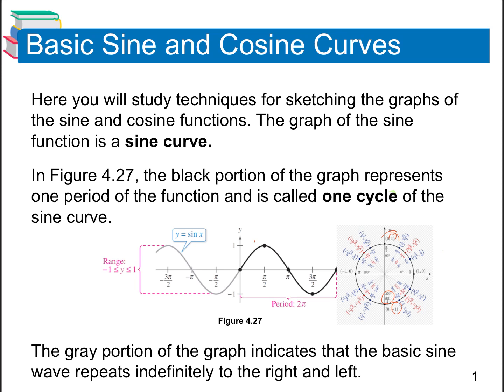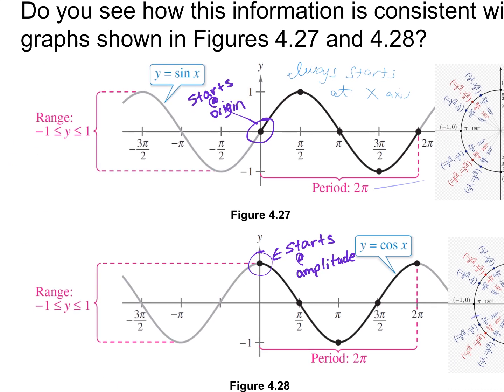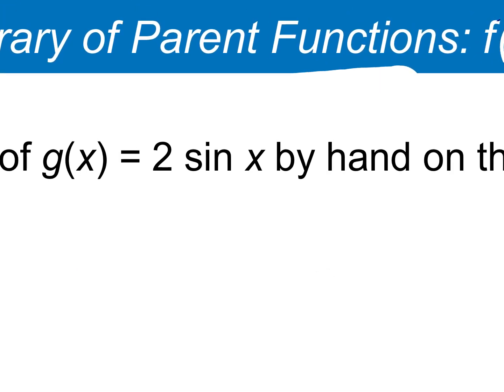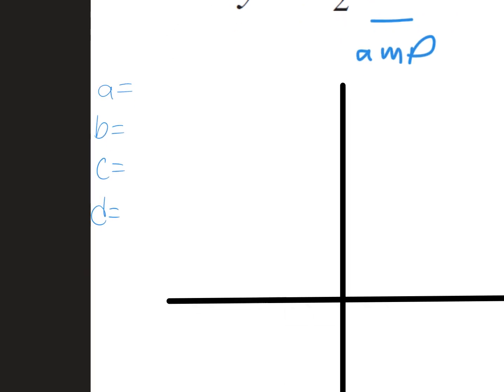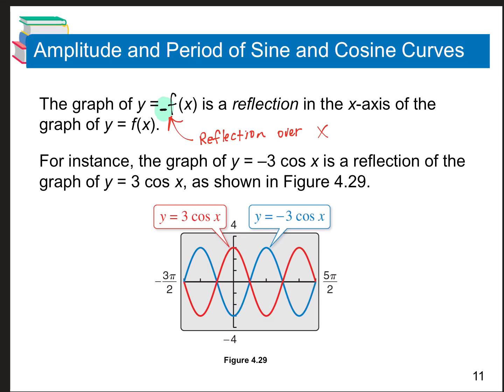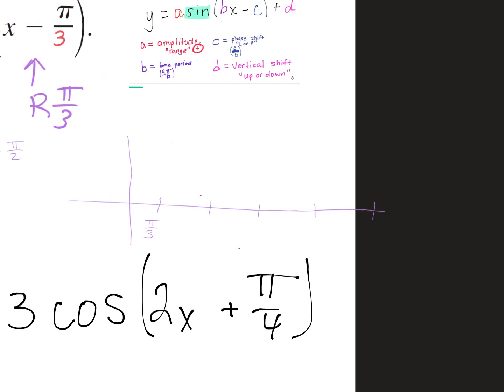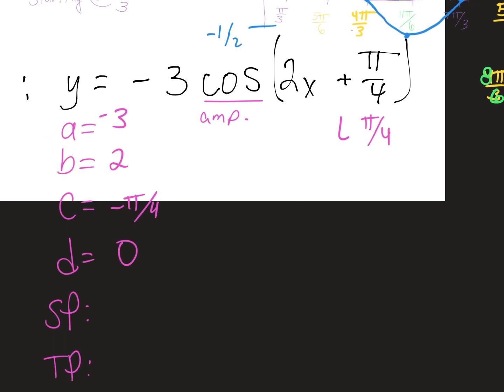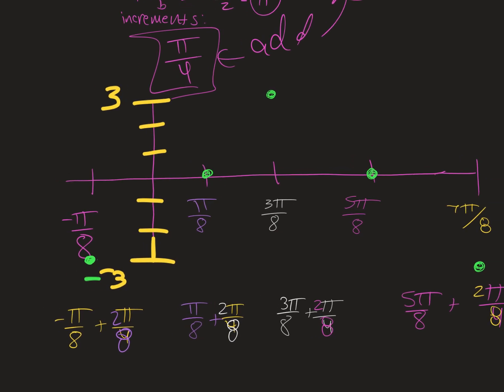11.30 PCH 4.5 Graphing Sine and Cosine Functions